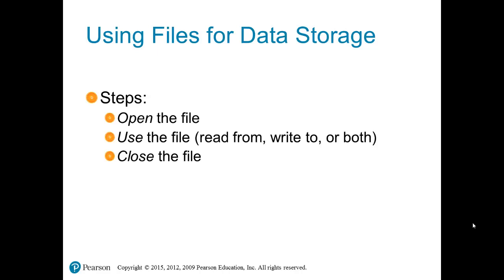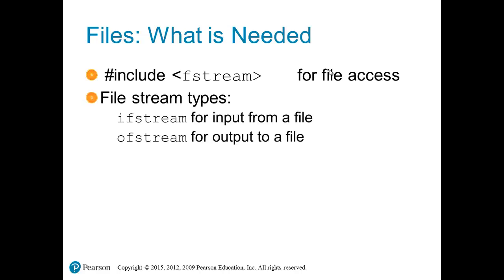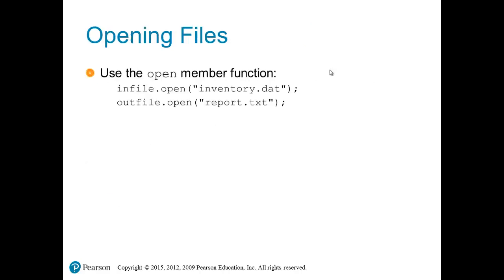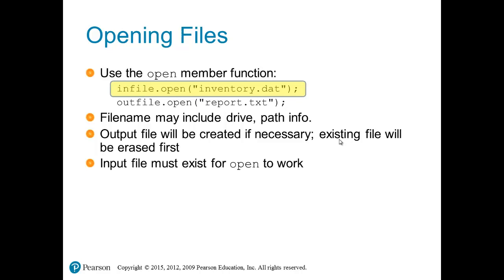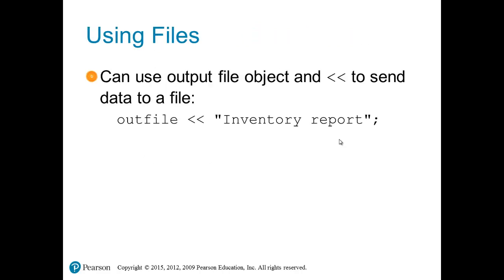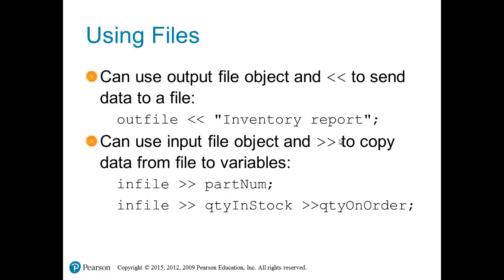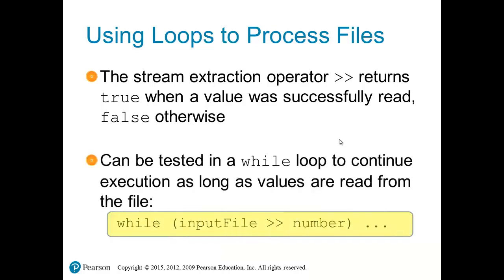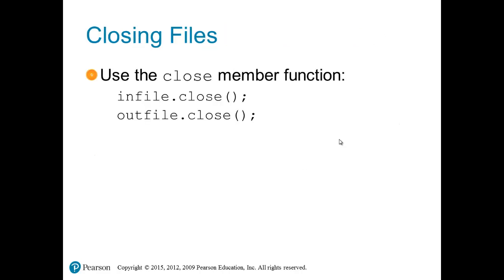Video 18 Data Files